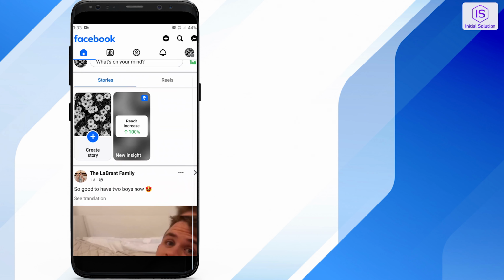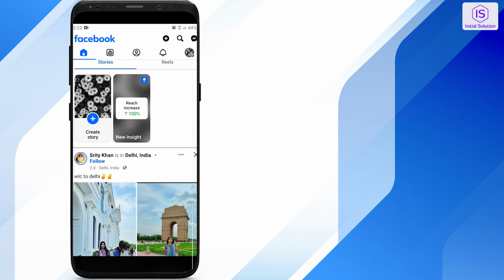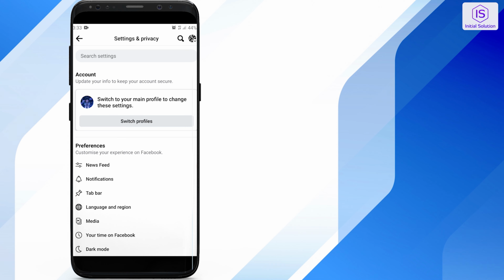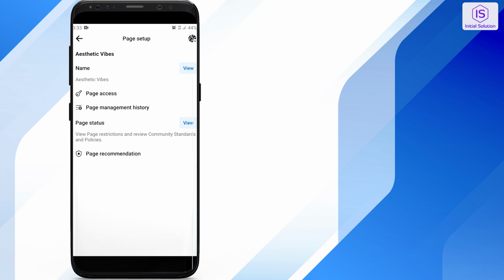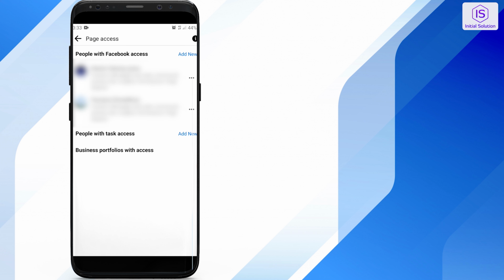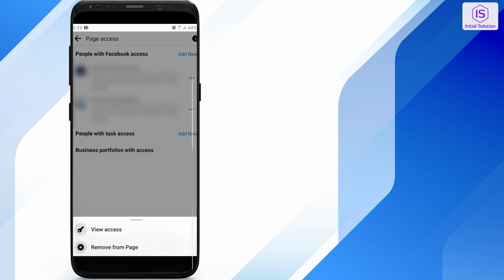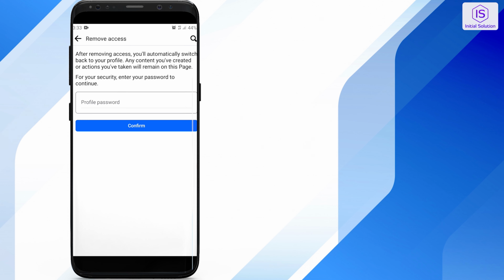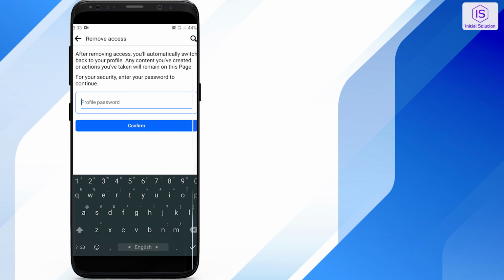How to Remove Myself as an Admin from a Facebook Page 2024 [Step-by-Step Guide]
Need to step down as an admin from a Facebook page? In this video, we’ll guide you through the process of removing yourself as an admin from any Facebook page in 2024. Whether you’re passing the reins to someone else or just need to step back, we’ll show you how to do it safely and easily. Follow these steps to remove yourself as an admin while ensuring a smooth transition. 📲

📌 Here’s a simple step-by-step guide to remove yourself as an admin from a Facebook page. Easy and quick! 🚀
👤 Steps to Remove Yourself as an Admin:
1. **Open Facebook:**
   - Log in to your Facebook account and navigate to the page where you're an admin.
2. **Go to Page Settings:**
   - On the page, click on 'Settings' at the bottom left of the page.
3. **Access Page Roles:**
   - In the left-hand column, select 'Page Roles.'
4. **Remove Yourself as Admin:**
   - Under 'Existing Page Roles,' find your name and click 'Edit.'
   - Select 'Remove' to remove yourself as an admin.
5. **Confirm Removal:**
   - A confirmation pop-up will appear. Click 'Confirm' to finalize the removal.

📖 Chapters of How to Remove Yourself as an Admin from a Facebook Page 2024:
0:00 Intro
0:30 Navigating to the Facebook Page
1:00 Accessing Page Settings
1:30 Removing Yourself as Admin
2:00 Summary and Tips